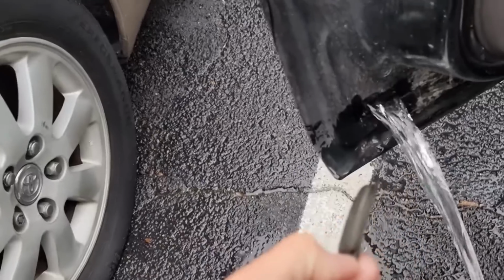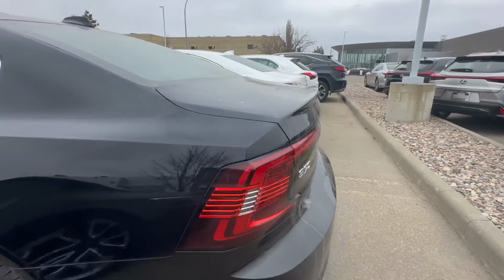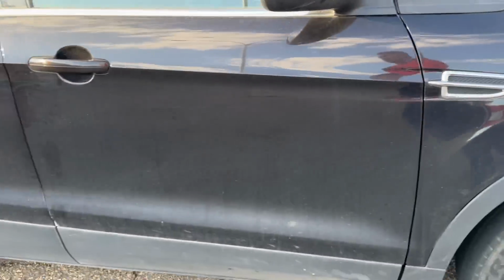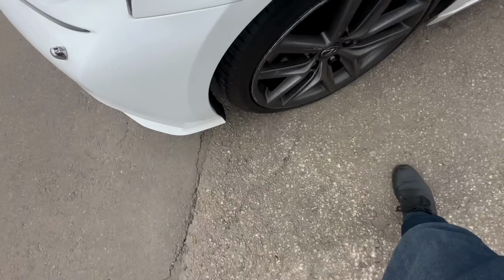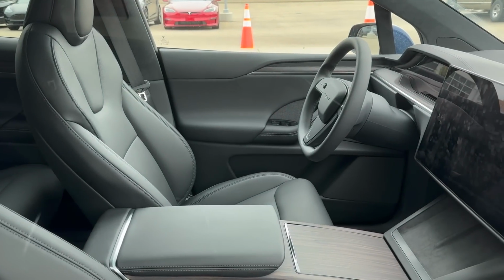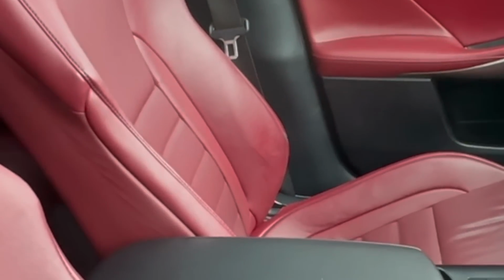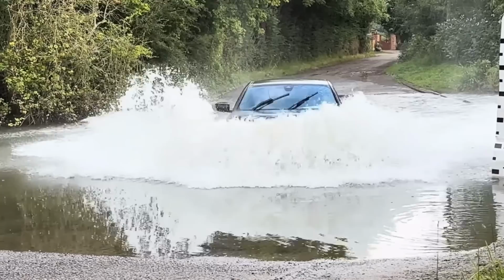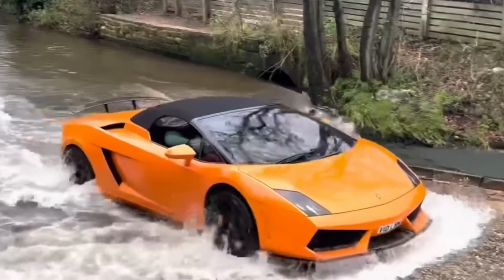USED CAR MARKET CATASTROPHE Means Buyers Are Getting SCREWED!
Our latest video helping you buy cars is all about flood damaged cars.  We're breaking down the situation so you can buy your next car with ease. If you're out shopping for cars, SUVs or more, this video will help you with avoiding these problem vehicles.